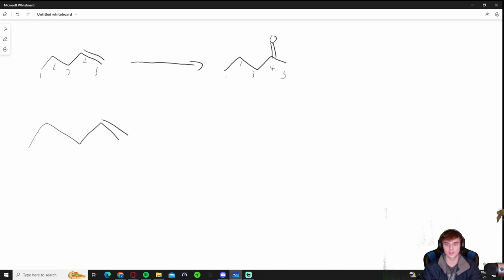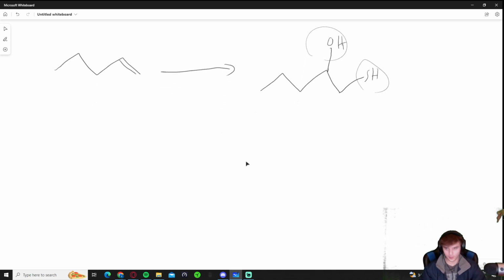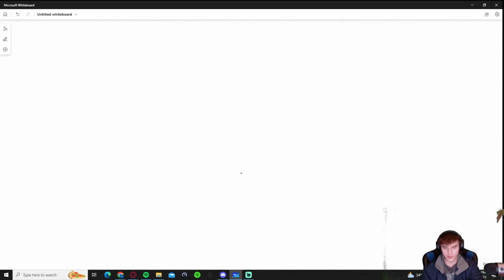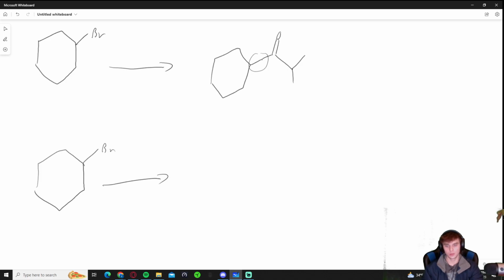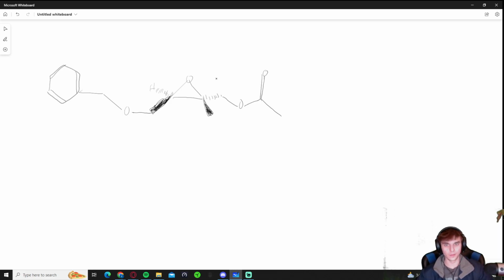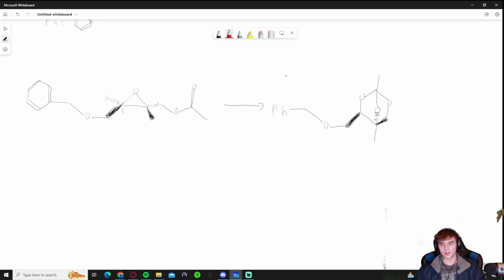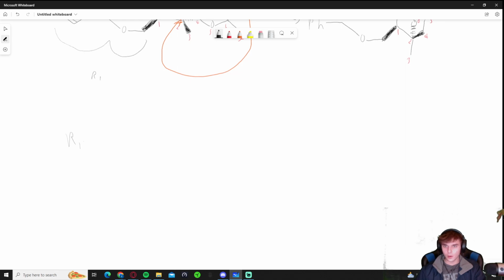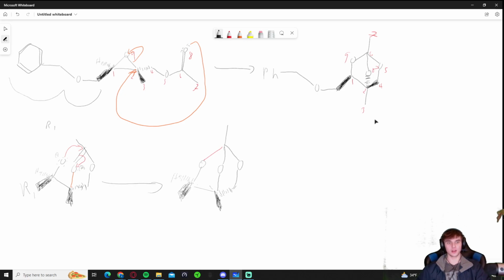doing organic chemistry synthesis problems on YouTube!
doing problems